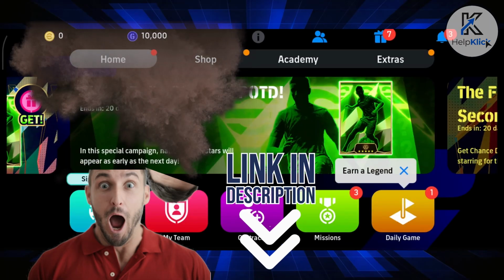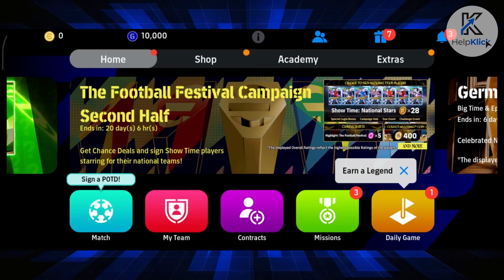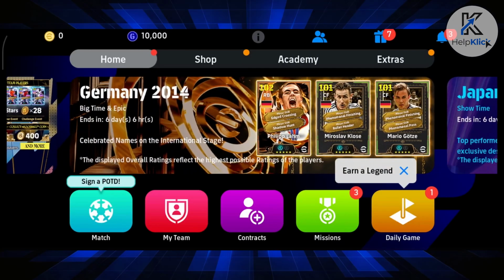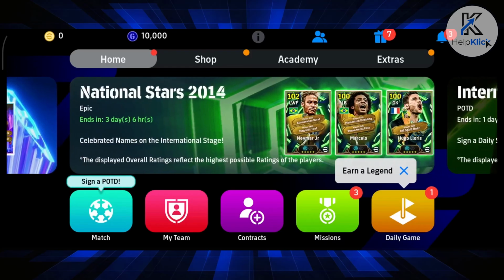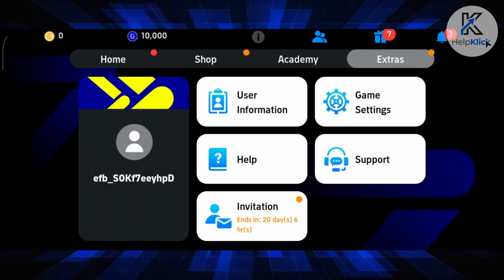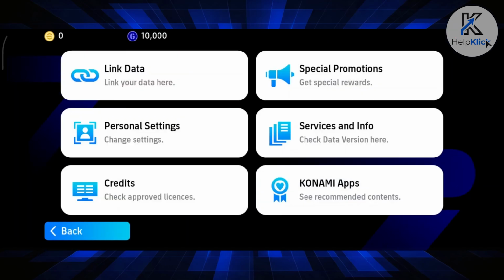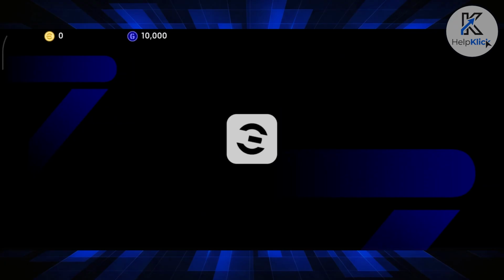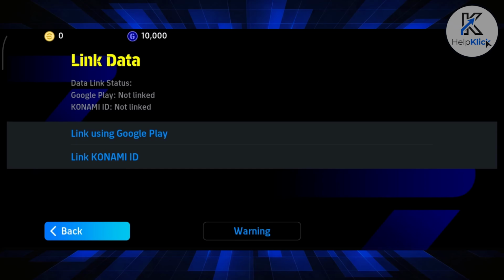How to Unlink Efootball Account from Game Center (Best Method, 2026)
In this video, I show you how to disconnect your eFootball account from Game Center quickly and safely in 2026.
This quick step-by-step tutorial covers how to remove eFootball from Apple Game Center, eFootball account not linked to Game Center fix, how to switch eFootball accounts on iPhone. Want to know how to stop Game Center from syncing with eFootball automatically?